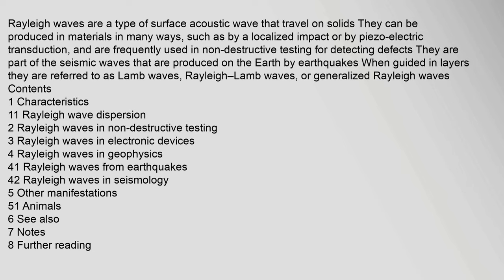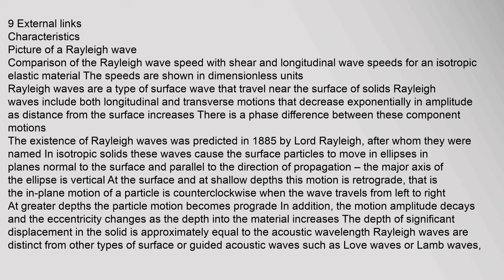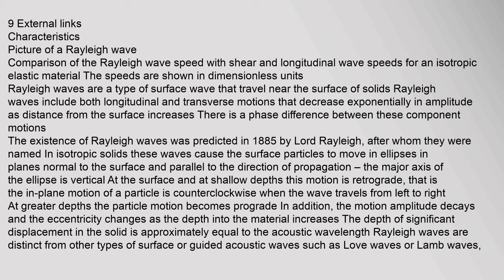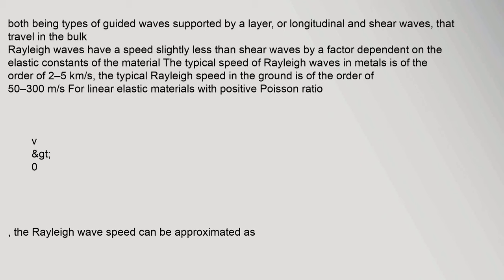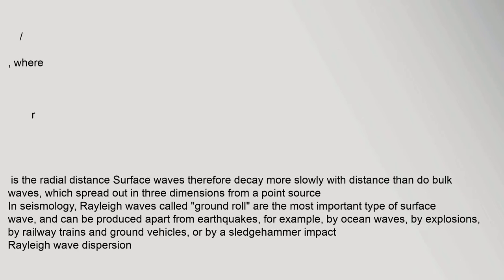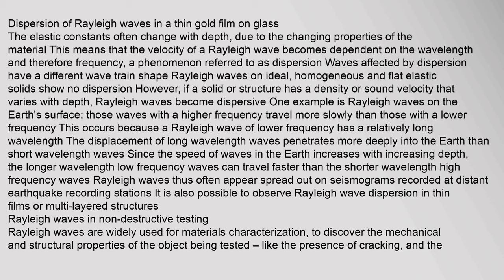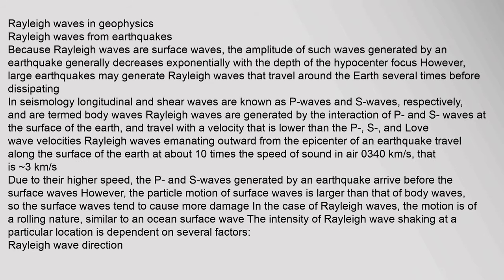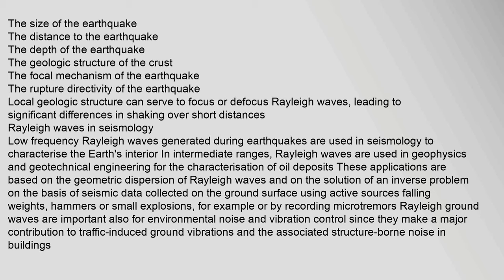Rayleigh wave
Contents
1,Characteristics
11,Rayleigh,wave,dispersion
2,Rayleigh,waves,in,non-destructive,testing
3,Rayleigh,waves,in,electronic,devices
4,Rayleigh,waves,in,geophysics
41,Rayleigh,waves,from,earthquakes
42,Rayleigh,waves,in,seismology
5,Other,manifestations
51,Animals
6,See,also
7,Notes
8,Further,reading
9,External,links
Characteristics
Picture,of,a,Rayleigh,wave